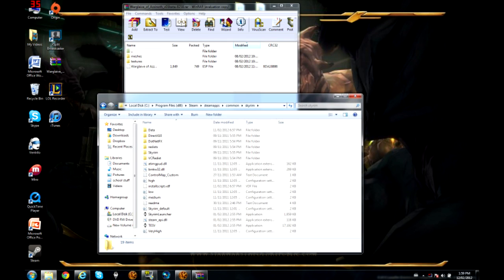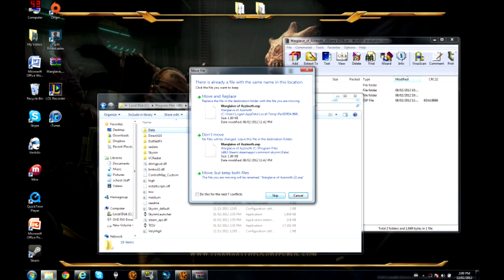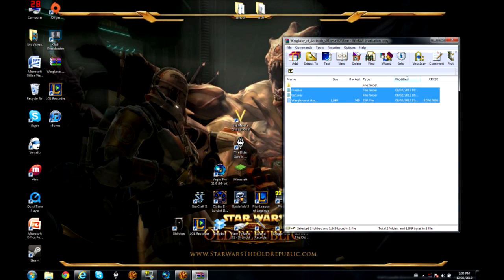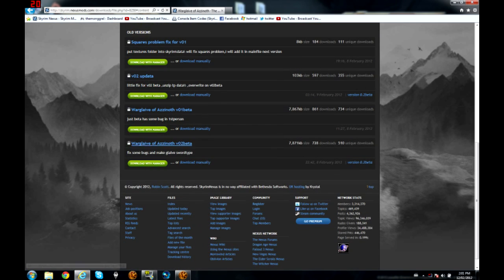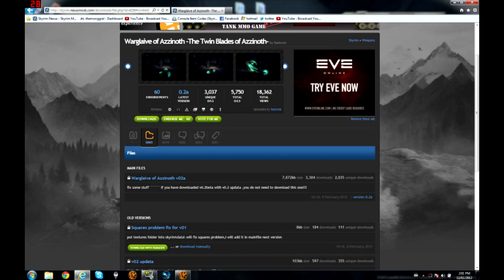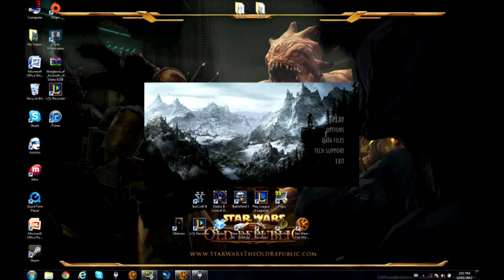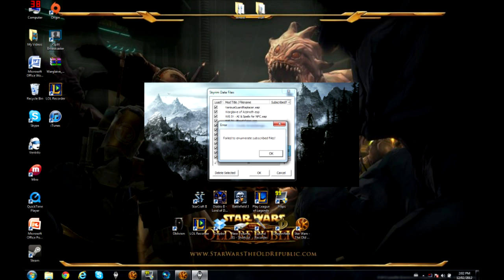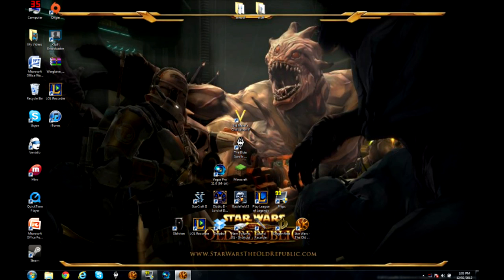How to Install Skyrim Mods